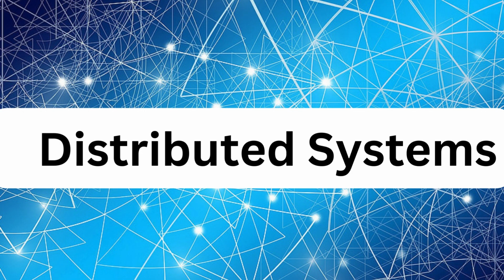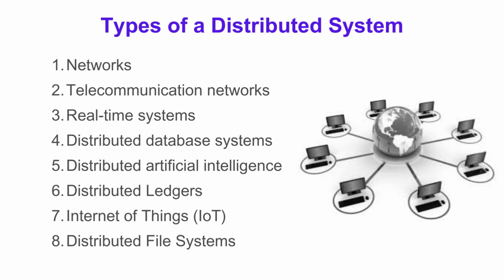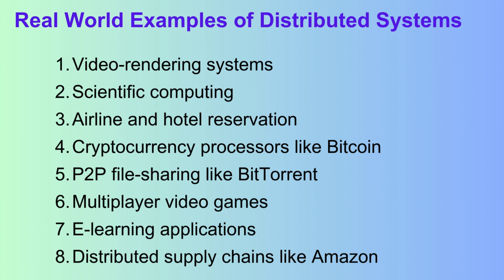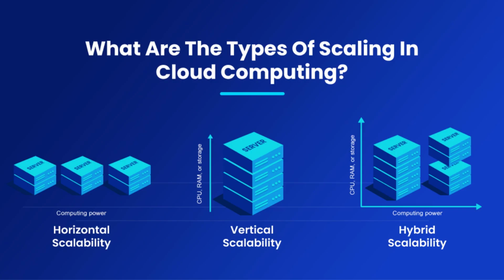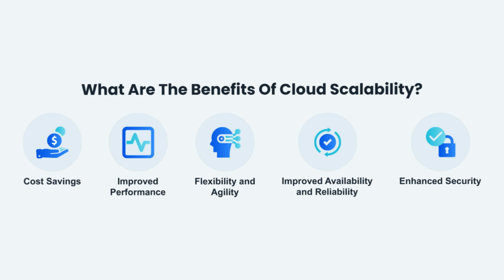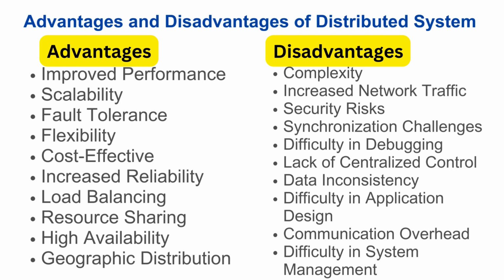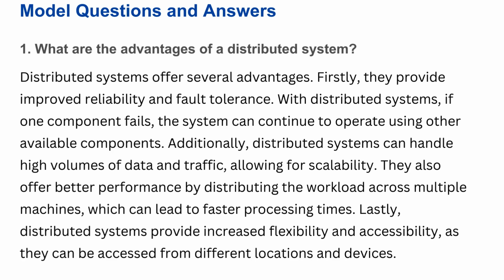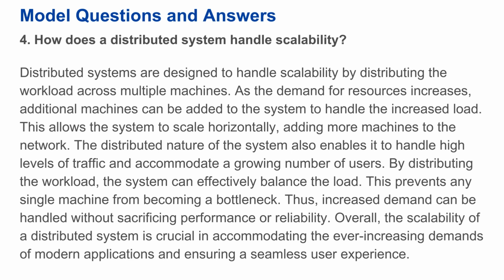Edexcel IAL - A2 - IT - Unit 3 - Topic 13: - 13.1 Enabling Technologies - Distributed Systems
Good Luck!